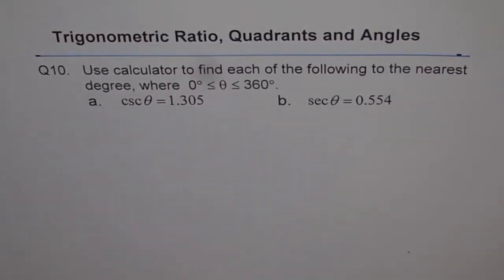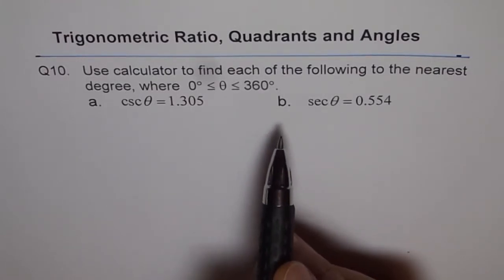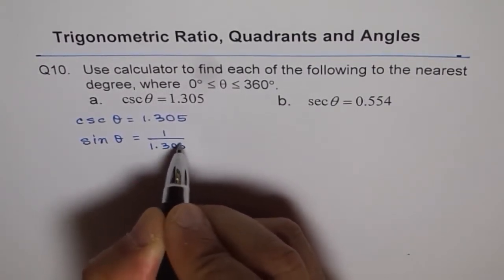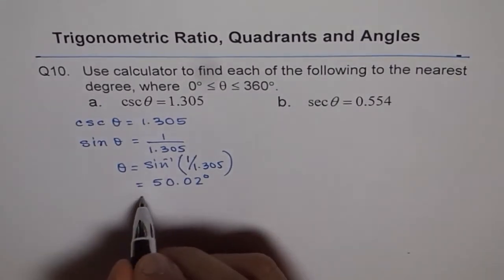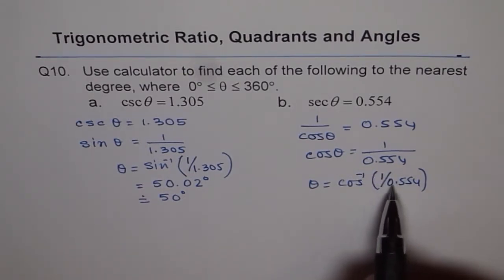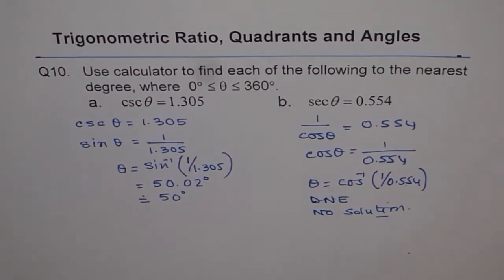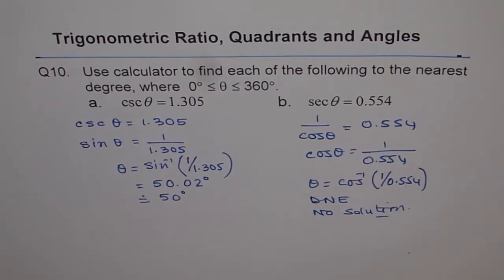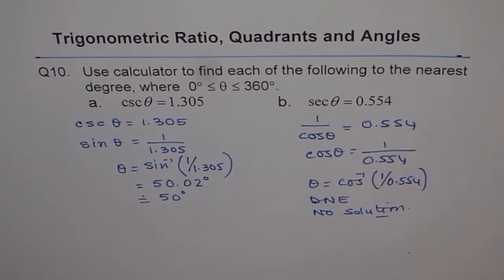Calculate Angle Given Reciprocal Trigonometric Ratio Q10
Use calculator to get this answer. Since the calculator has only the keys for the primary trigonometric ratios, you need to find reciprocal and the find the related acute angle. Once the related acute angle is calculated determine both the solutions for principal angles.